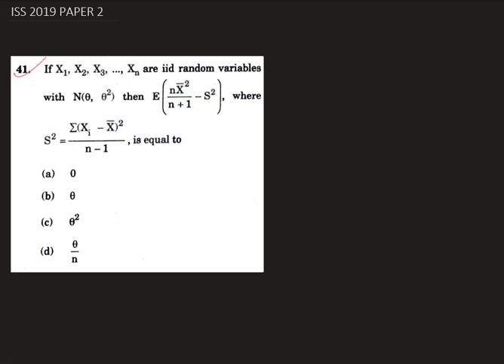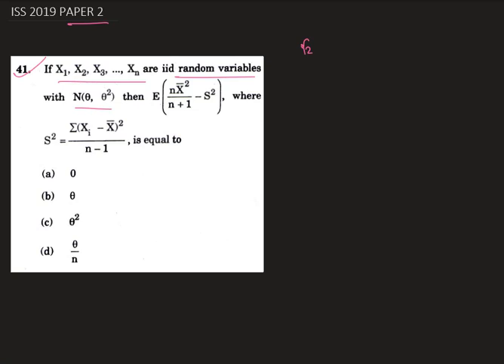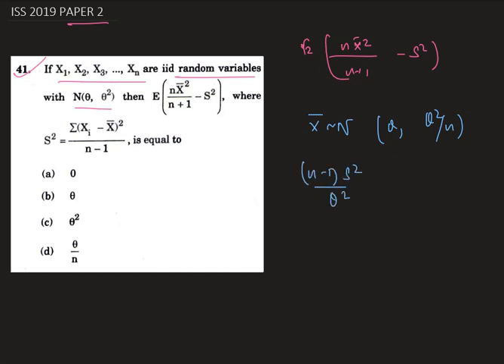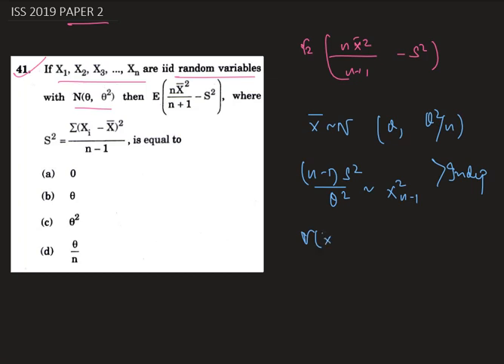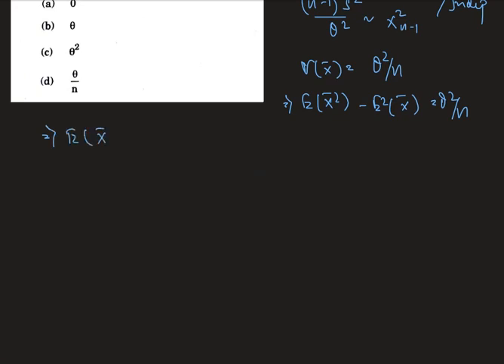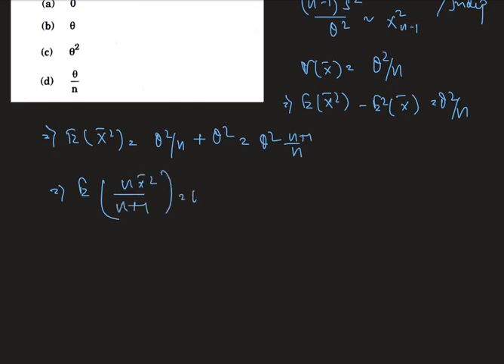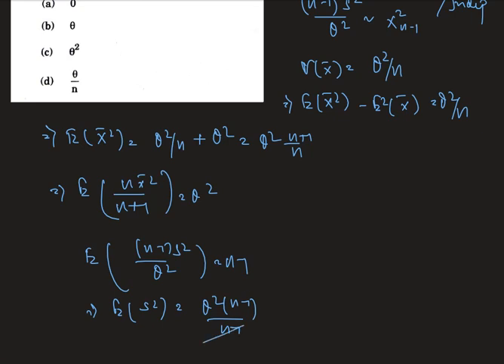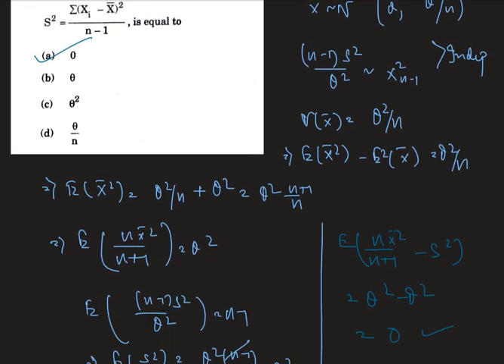ISS 2019 STATISTICS PAPER 1 MCQ SOLUTION INDIAN STATISTICAL SERVICE ANALYSIS SHORT CUT part 14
ISS 2019 STATISTICS PAPER 1 MCQ SOLUTION INDIAN STATISTICAL SERVICE ANALYSIS SHORT CUT part14 FOR ANY QUESTIONS/ STUDY MATERIALS / MOCK TESTS FEEL FREE TO